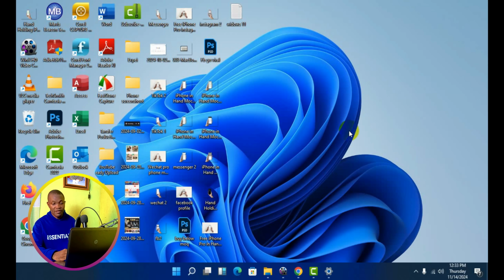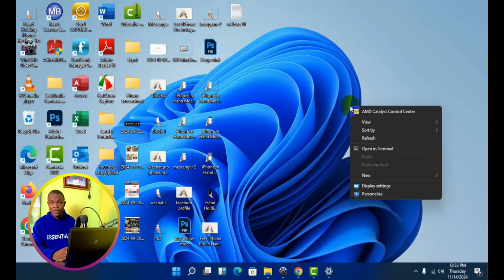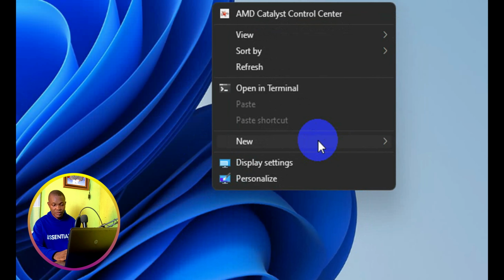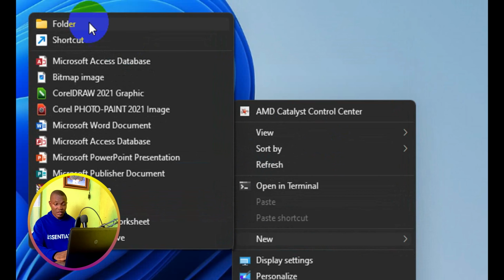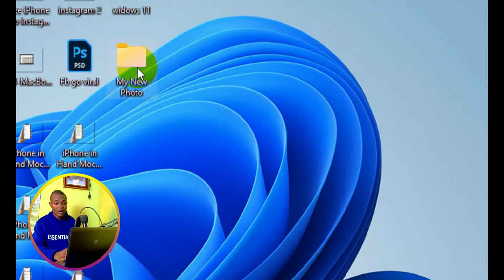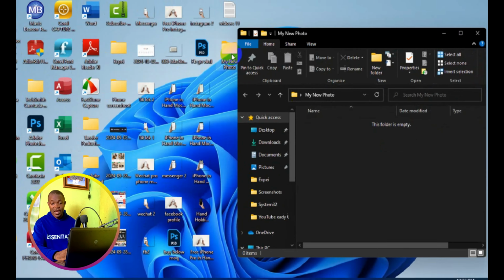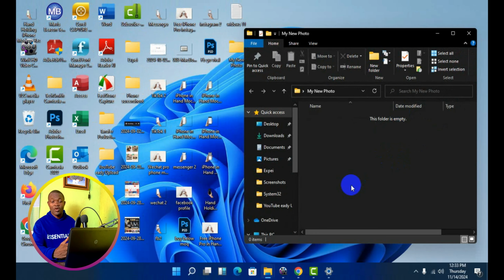How to Create File Folder in windows 11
Organizing your files is key to a clutter-free computer and an efficient workflow. In this tutorial, I'll guide you through the steps to create a file folder in Windows 11, helping you keep your documents, images, and other files neatly organized.

✨ Key Takeaways:
- Understand the importance of organizing files using folders
- Step-by-step instructions to access File Explorer in Windows 11
- Learn how to create a new folder and rename it
- Tips for maintaining an organized and efficient folder structure

💬 Got Questions or Suggestions? Drop them in the comments below, and I'll get back to you as soon as possible.